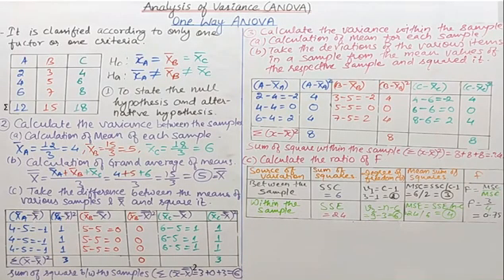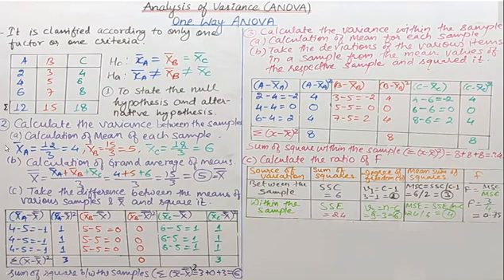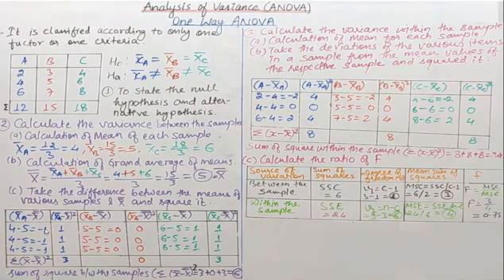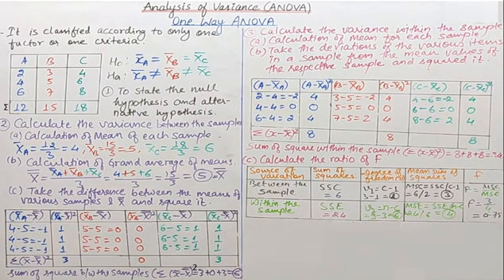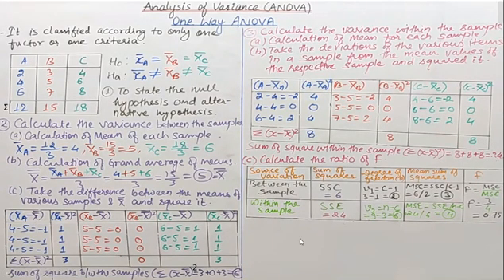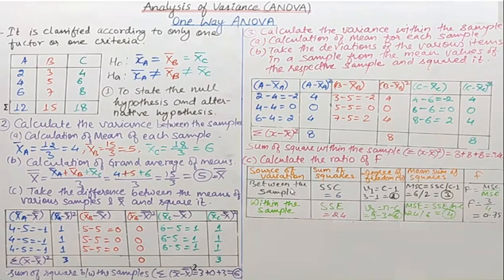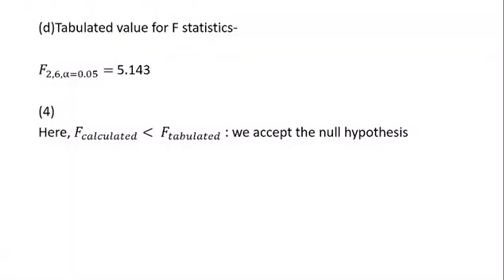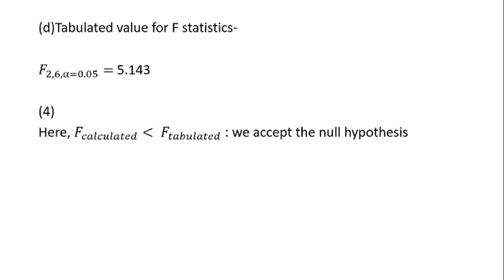ANOVA : PART2 by Dr. Neeraj Saini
ANOVA : PART2